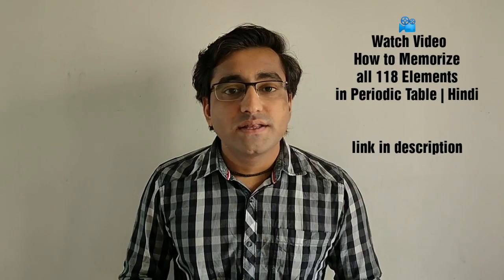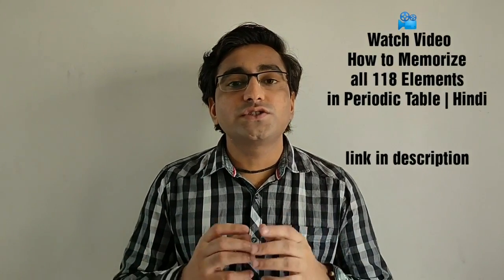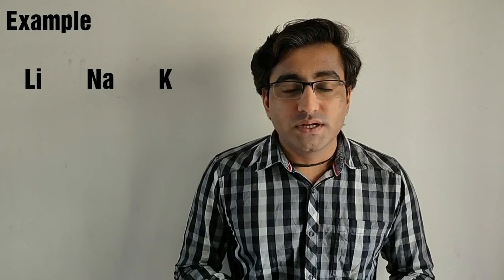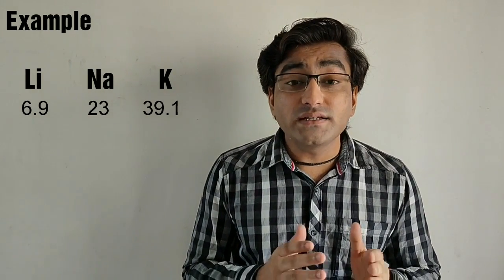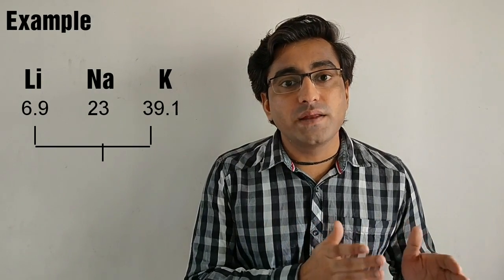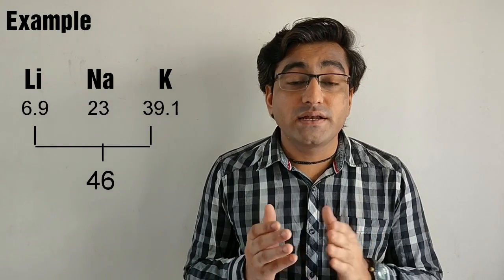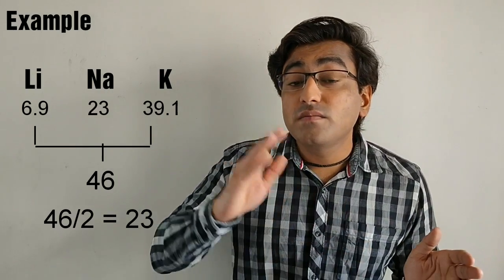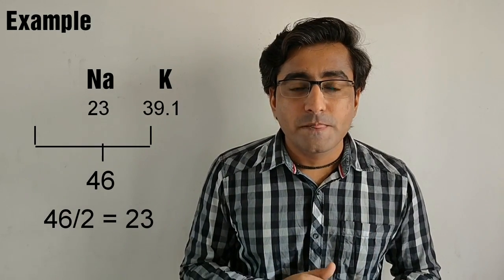Dobereiner's Law of Triads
In this video you will Learn - Dobereiner's Law of Triads

A triad is a grouping of three elements in order of atomic mass
Dobereiner's law of triads states that, the atomic mass of the middle element of a triad is the arithmetic mean of the atomic masses of the other two elements.

In the history of the periodic table, Döbereiner's triads were an early attempt to sort the elements into some logical order by their physical properties. In 1817, a letter reported Johann Wolfgang Döbereiner's observations of the alkaline earths; namely, that strontium had properties that were intermediate to those of calcium and barium.[1] By 1829, Döbereiner had found other groups of three elements (hence "triads") whose physical properties were similarly related.[2] He also noted that some quantifiable properties of elements (e.g. atomic weight and density) in a triad followed a trend whereby the value of the middle element in the triad would be exactly or nearly predicted by taking the arithmetic mean of values for that property of the other two elements.

Example:In the triad of lithium, sodium and potassium (Alkali-forming elements)
Li - 6.9
Na - 23
K - 39.1

More example of Triad
 1. Calcium, Strontium, Barium (Alkaline-earth-forming elements)
 2. Chlorine, Bromine, Iodine (Salt-forming elements)
 3. Sulphur, Selenium, Tellurium (Acid-forming elements)
 4. Iron, Cobalt, Nickel

Limitations of Dobereiner's classification of elements
it failed to arrange all the then known elements in the form of triads of elements having similar chemical properties. His classification was not applicable to all known elements but was limited only to a few elements

To Watch Video
How to Memorize all 118 ELEMENTS in Periodic Table | Hindi

Take Care…